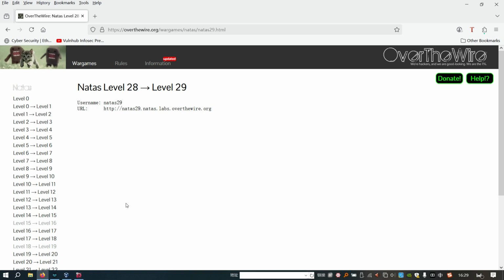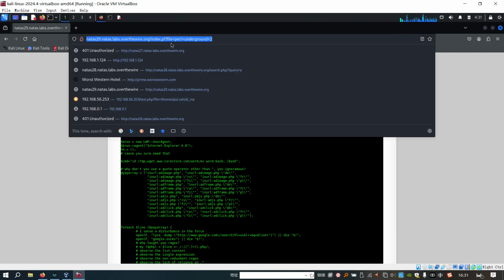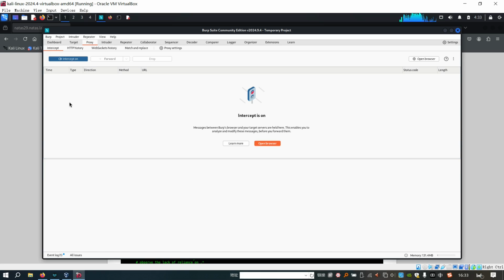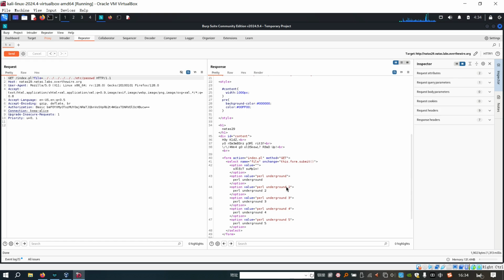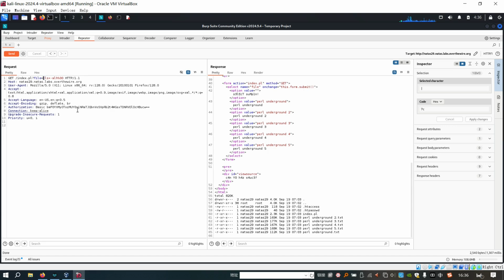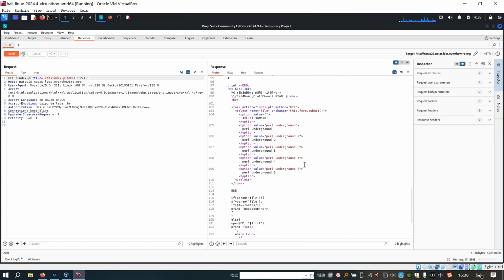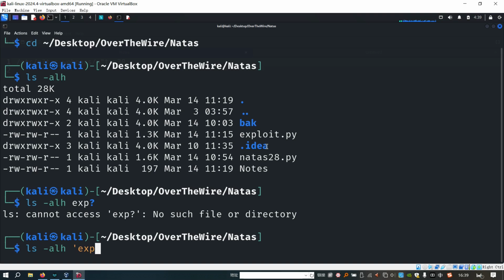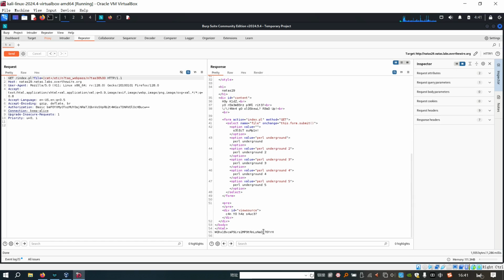CTF | Natas | Level 29 | Perl Command Injection & Filter Bypass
In this video, we dive into Level 29 of the Natas wargame series, where we explore a command injection vulnerability in a Perl-based web application.

🔹 Step 1: Identify the command injection vulnerability in the application.
🔹 Step 2: Analyze and attempt to bypass input filters.
🔹 Step 3: Execute commands to gain access and retrieve the flag.

This walkthrough provides insights into exploiting web applications written in Perl, bypassing security restrictions, and executing system commands—essential techniques for web security enthusiasts.

💻 Tools used: Command Injection, Filter Bypass, Perl Analysis
🎯 Goal: Exploit command injection to retrieve the flag
🔒 Always use ethical hacking techniques responsibly!